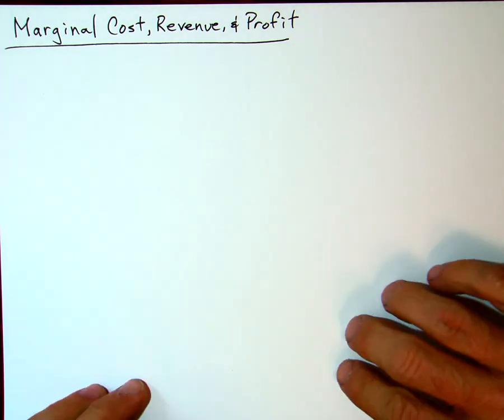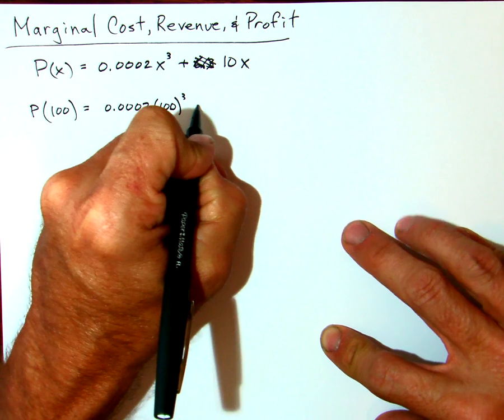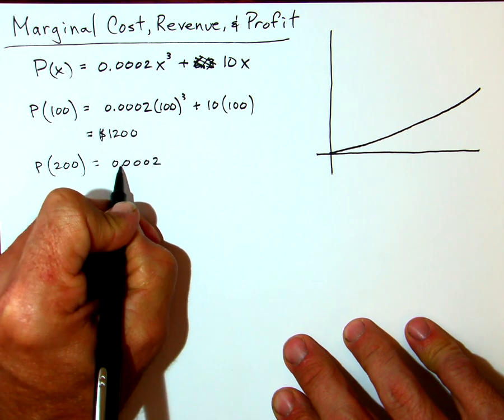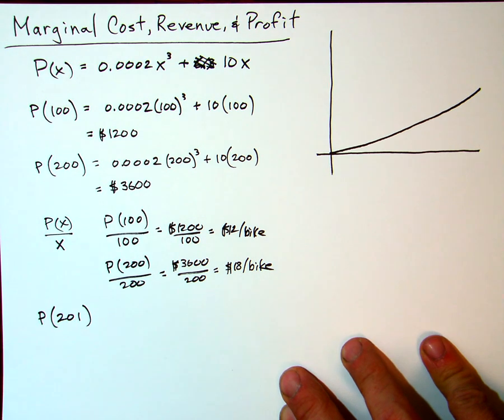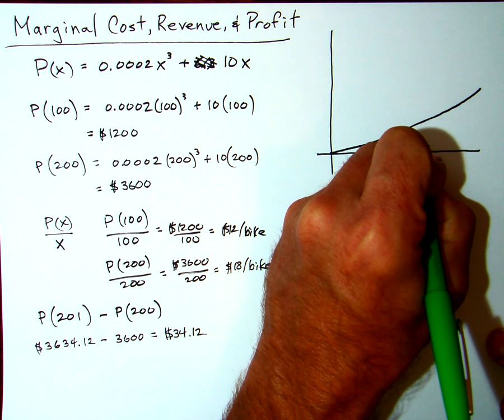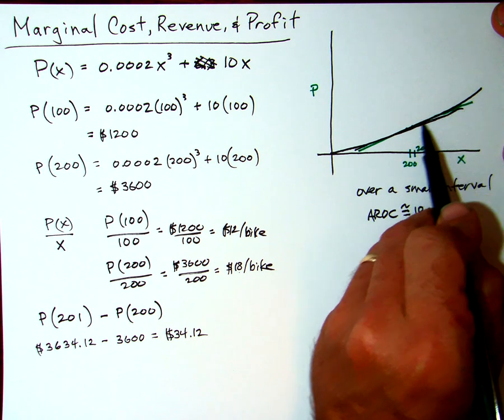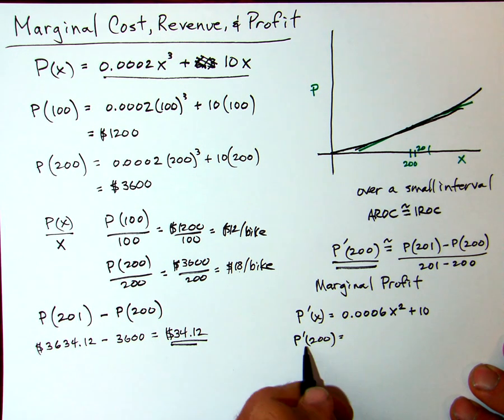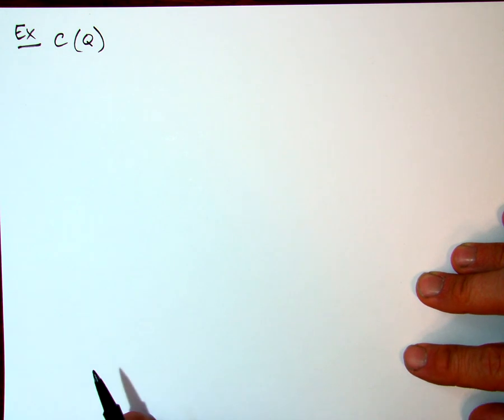Marginal Cost, Revenue, and Profit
In this video I describe what marginal cost, revenue, and profit are, and how to use the derivative to find them.